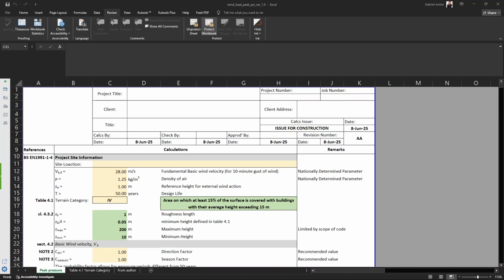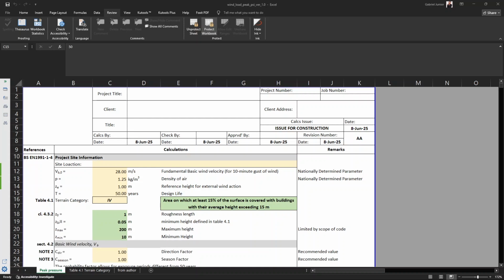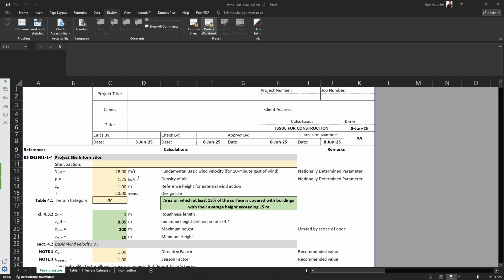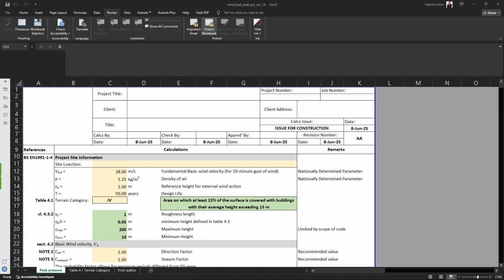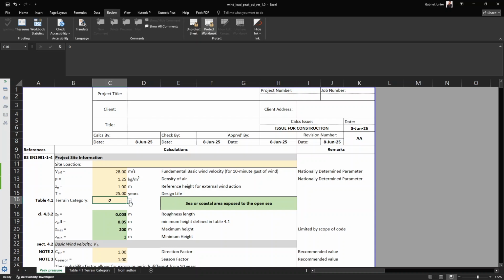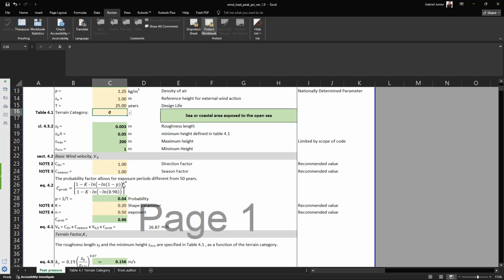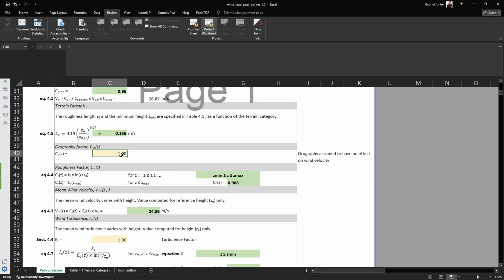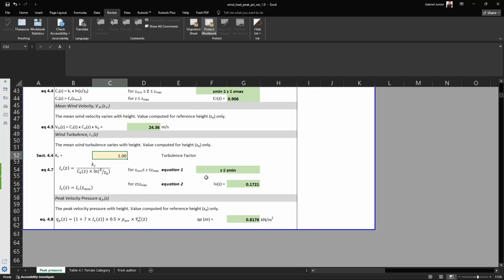01 Load Models - Peak Velocity Pressure (Free Excel Sheet)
In this video, we will examine modeling peak velocity pressure. Now, this is the maximum pressure a structure can experience due to wind.

A free Excel sheet shall be used as a guide for the same. Kindly go through the terms for use of this Excel sheet before applying it in your design process.